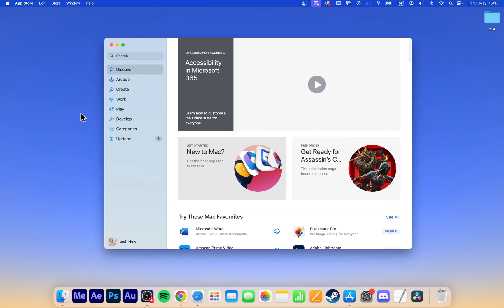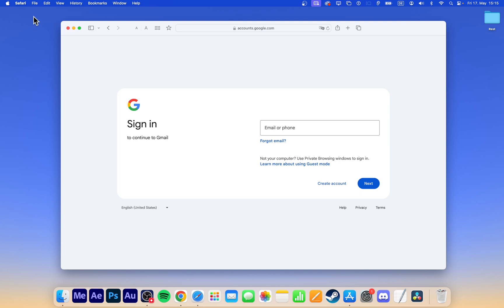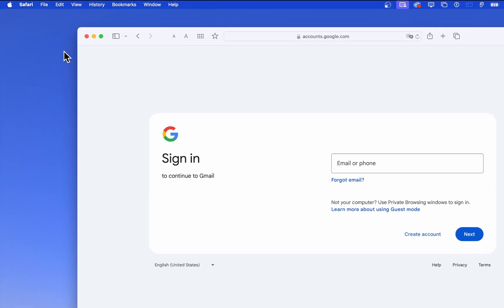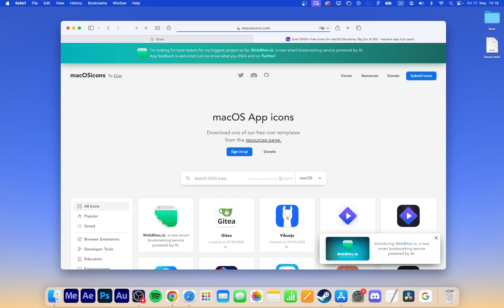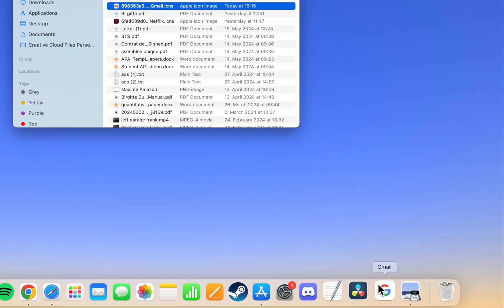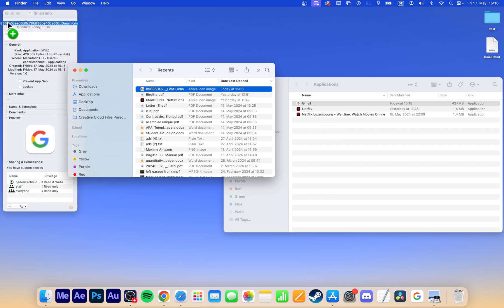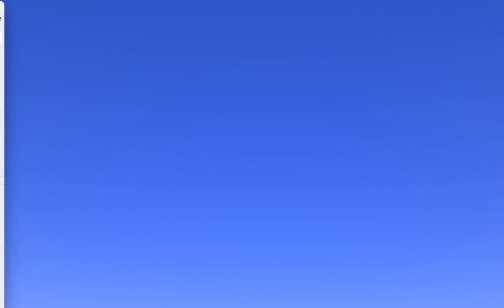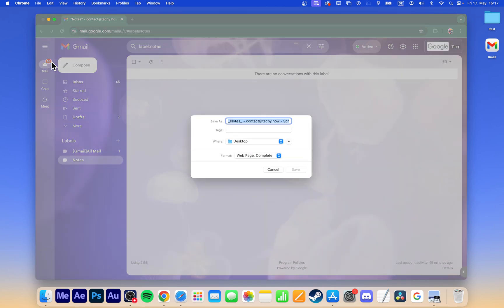How To Install Gmail App on macOS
A short tutorial on getting the Gmail app on your Mac’s dock or desktop for easy access.